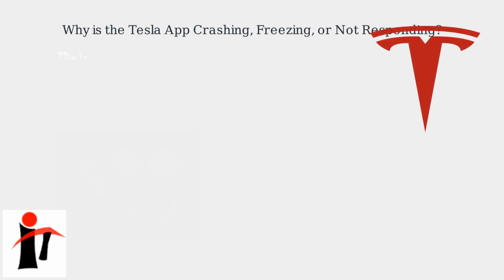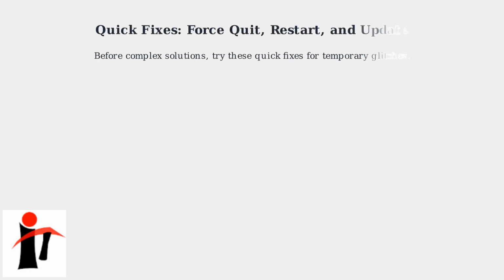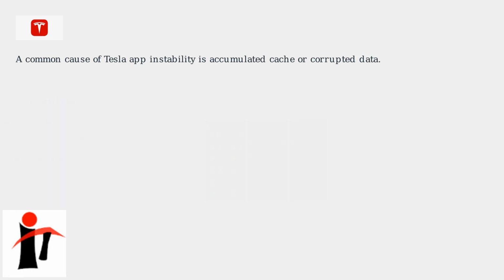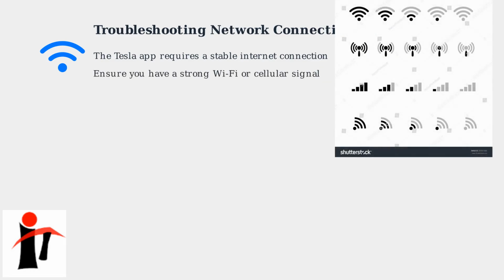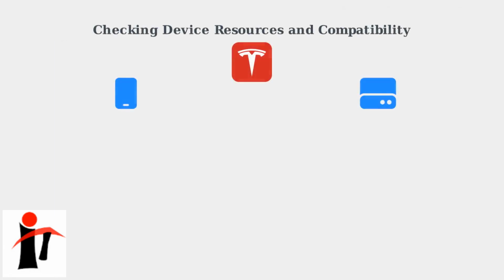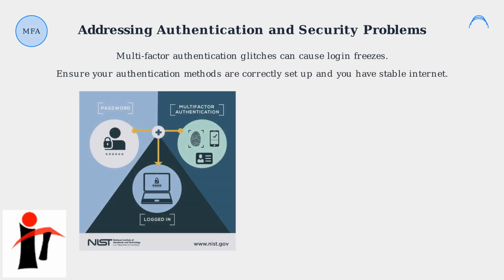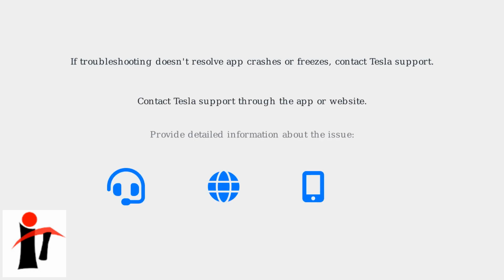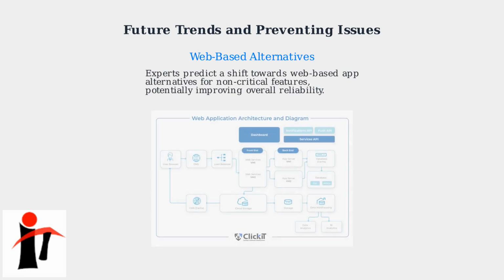How to Fix Tesla App Keeps Crashing, Freezing or Not Responding on iPhone & Android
📱 Learn how to fix the Tesla app when it keeps crashing, freezing, or not responding on iPhone and Android devices.
⚡ Step-by-step guide to troubleshoot app performance, clear cache, and update to the latest version.
🔧 Discover solutions for device compatibility, storage issues, and network problems affecting app stability.
💡 Tips to ensure smooth Tesla app operation so you can monitor, control, and manage your car without interruptions.